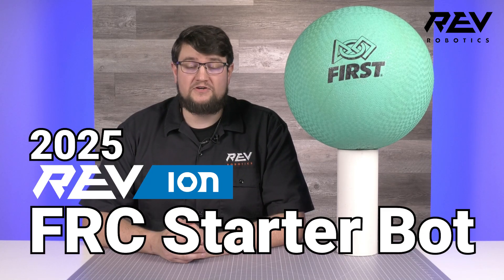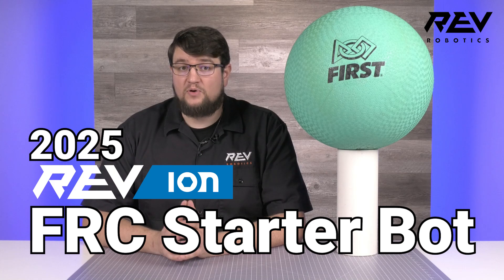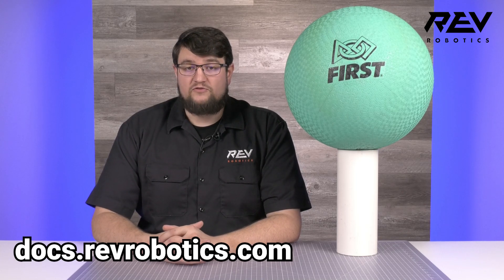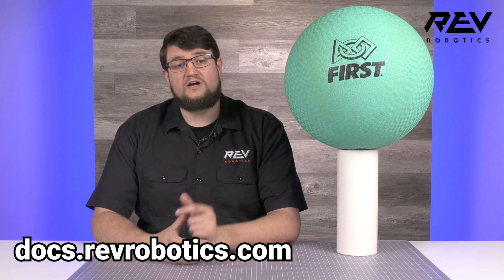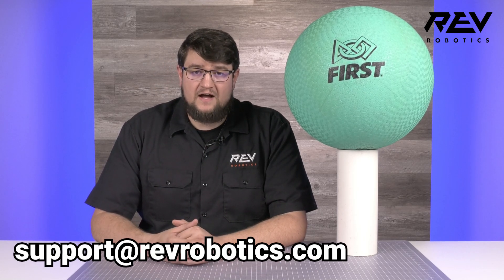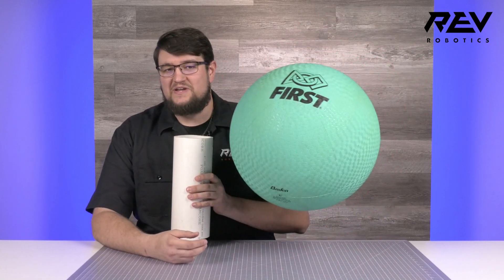Introducing the 2025 REV ION FRC Starter Bot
Meet the 2025 REV ION FRC Starter Bot!

Using all REV ION parts which can be found on our website, the 2025 REV ION FRC Starter Bot is designed to give teams a starting point for building their robot, while leaving room for iteration, revision, and adaptation to the game’s challenges.